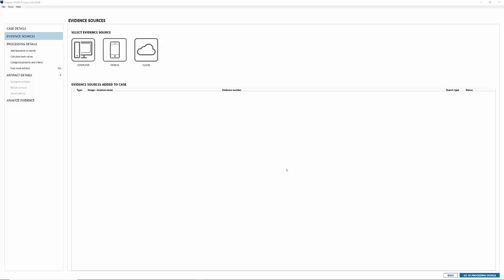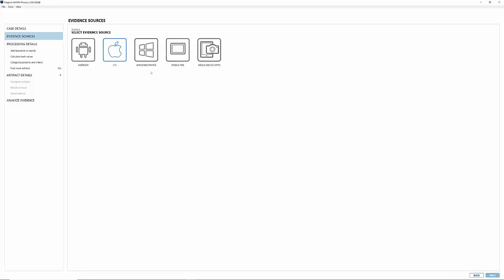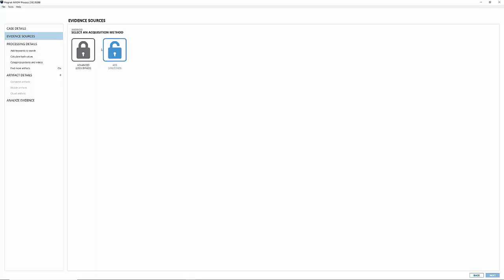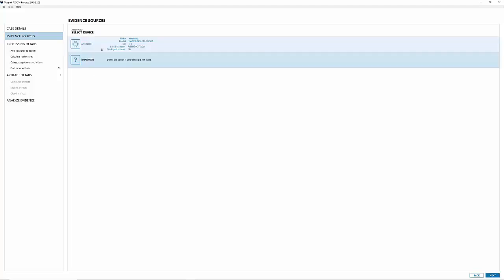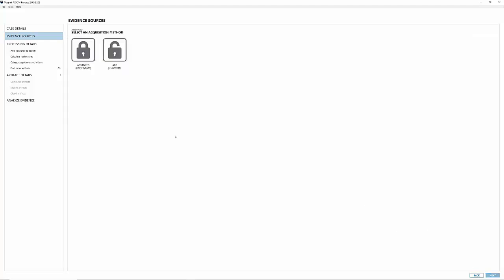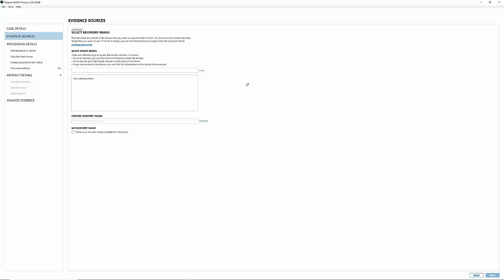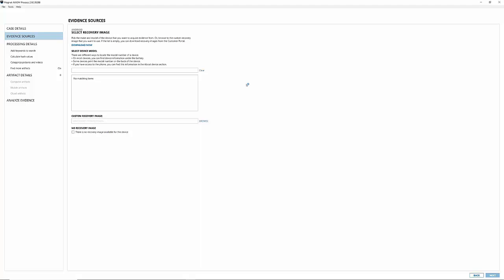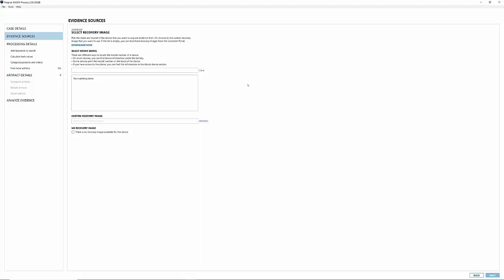Magnet AXIOM 2.0 - Mobile Acquisitions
This video will give you a brief overview of the Magnet Process mobile acquisition options currently offered in Axiom.